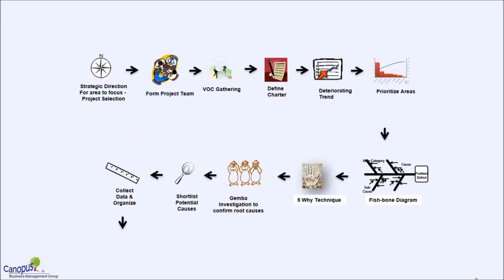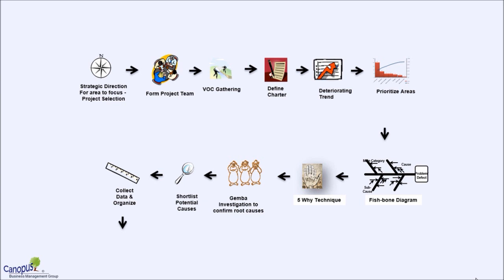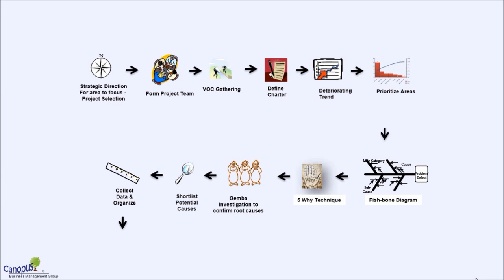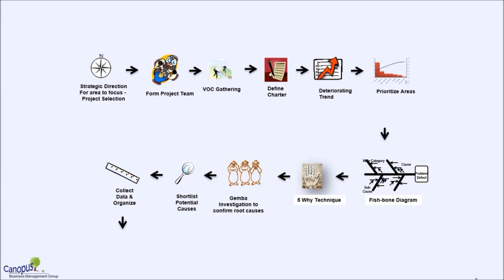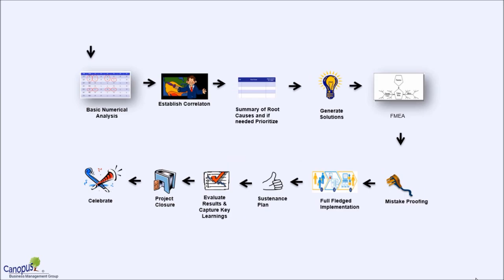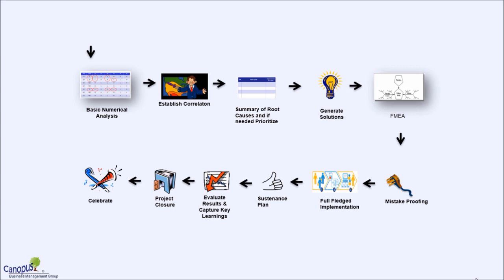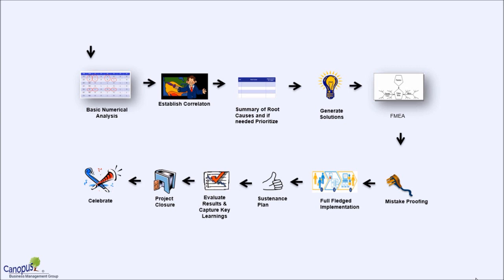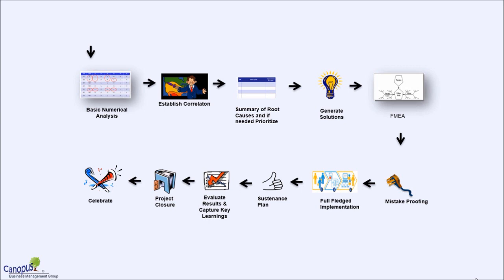Six Sigma Primer Project Flow